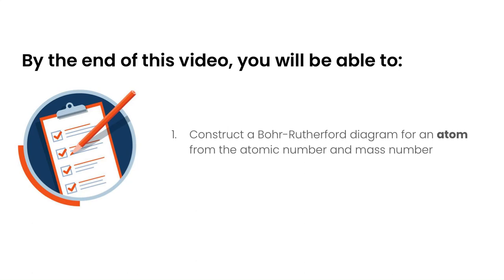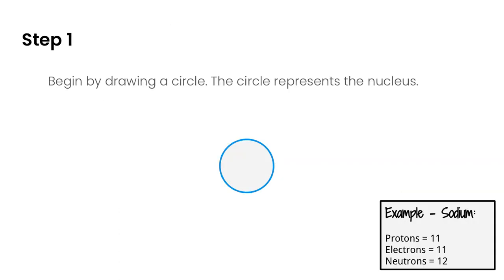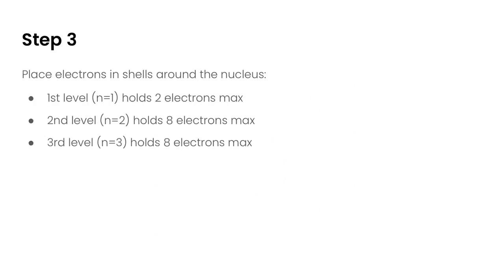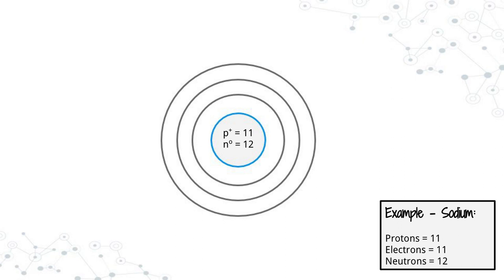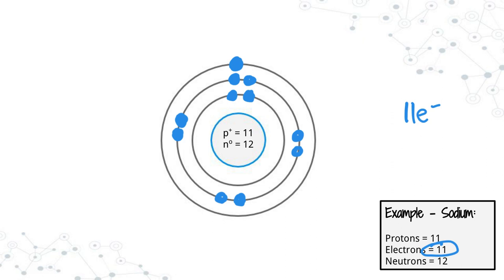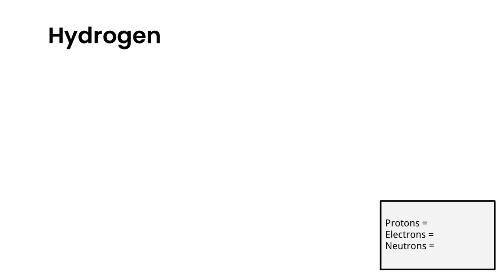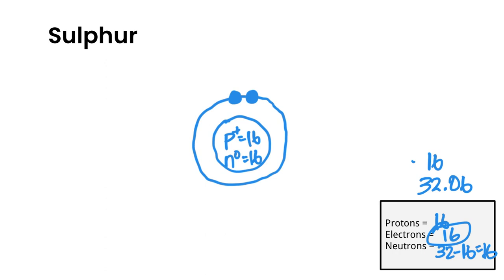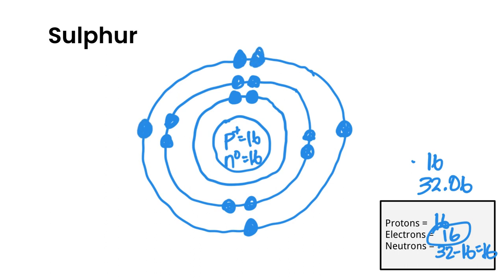Bohr-Rutherford Diagrams Part 1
In this video, we will learn how to draw a Bohr-Rutherford diagram for a neutral atom.